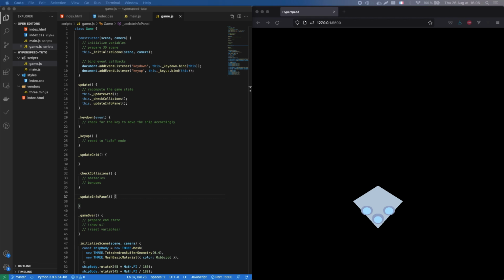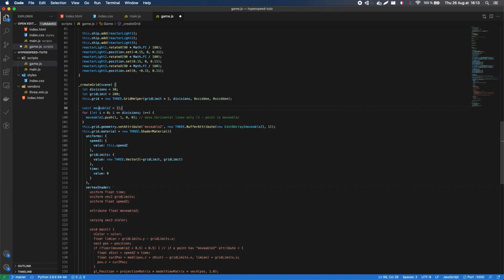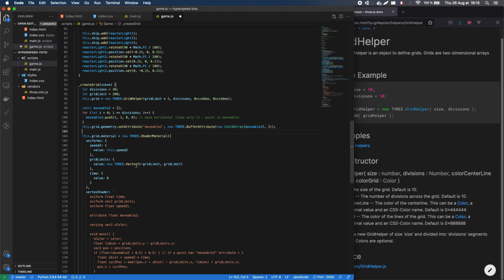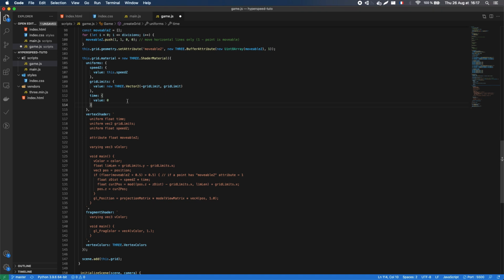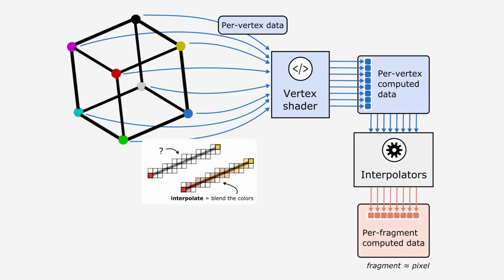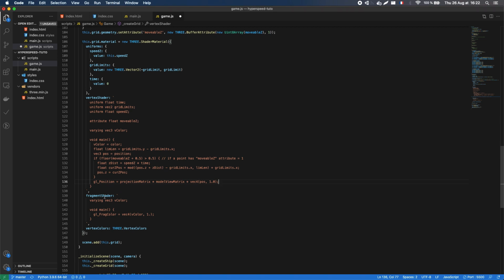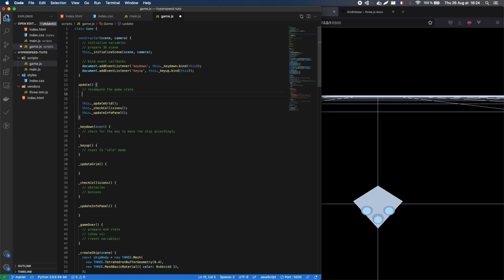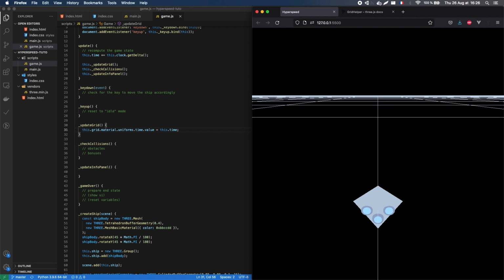Making an infinite plane with a shader / Making a 3D web runner game #4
Let's keep working on our web runner game and add an infinite plane with a little trick that relies on shaders!

0:00 - Introduction
0:35 - Last time & overview of the tutorial
1:01 - How to make an infinite 3D object
1:54 - A quick code clean up
2:31 - Introducing the grid and its shader...
3:31 - Three.js buffer attributes
4:57 - Peeking at our shader!
7:00 - A quick intro to shaders
10:15 - Studying our grid shader
13:15 - Animating the grid
15:27 - Recap & next time